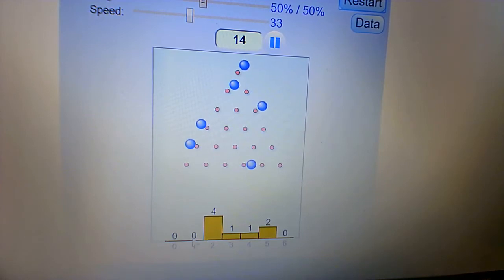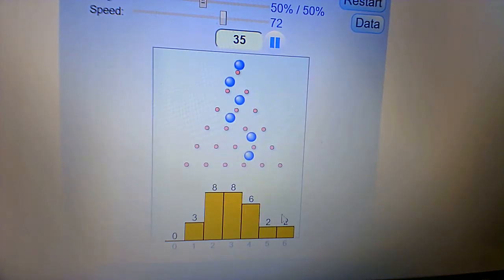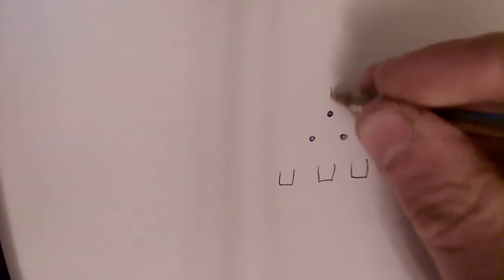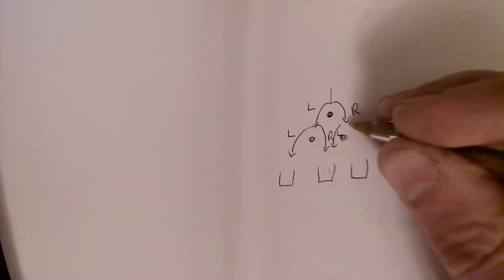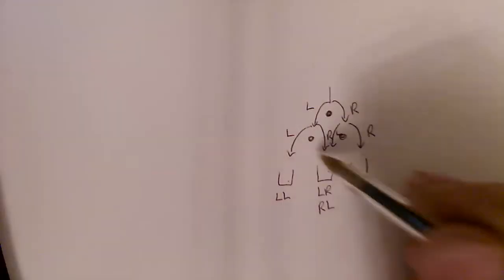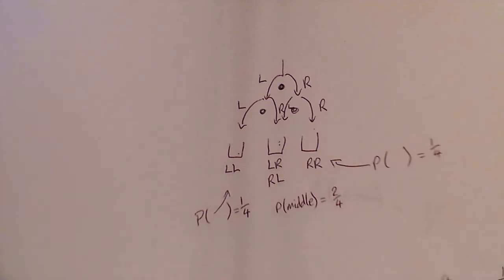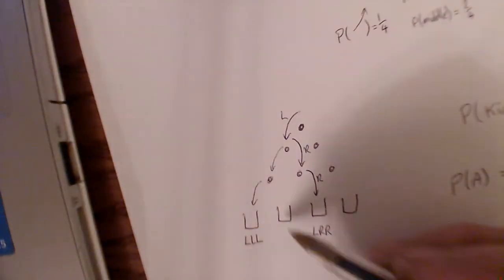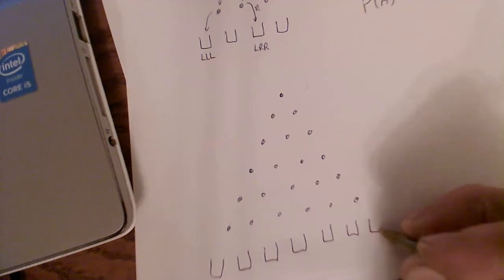Probability and the quincunx machine